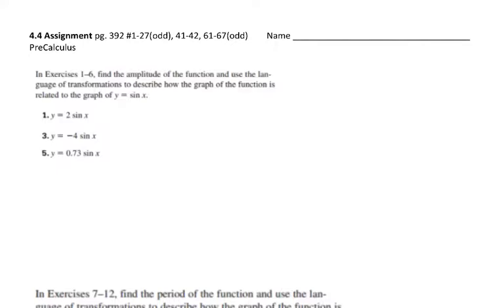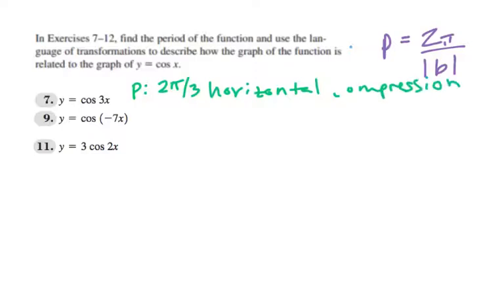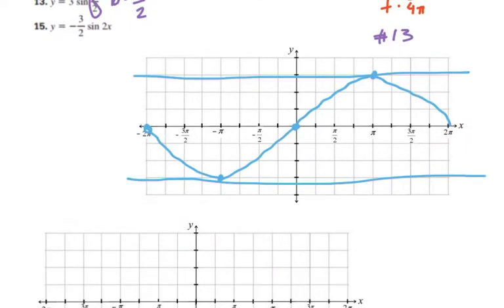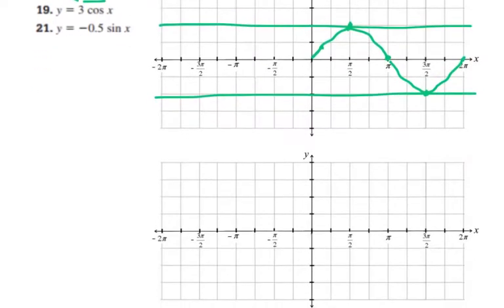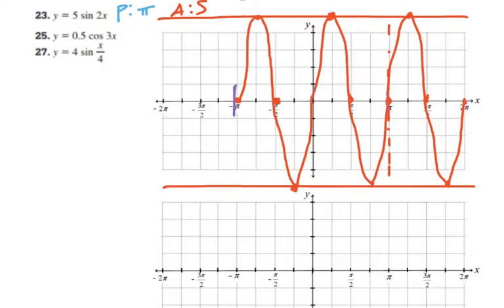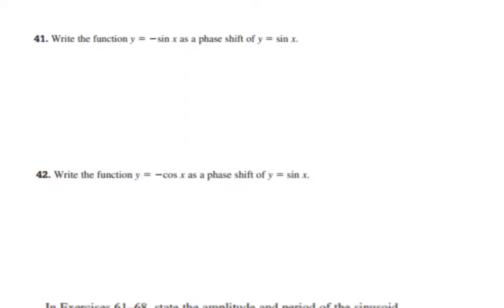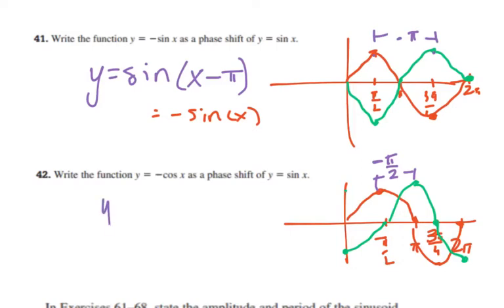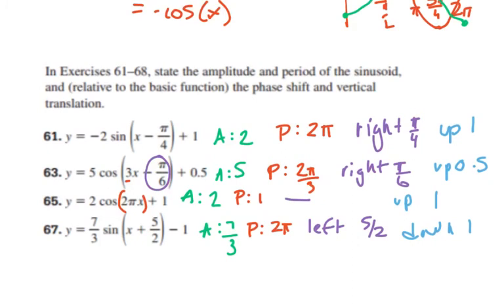PreCalculus 4.4 Assignment Solutions Video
This video works through transformations of trigonometric functions and graphing.